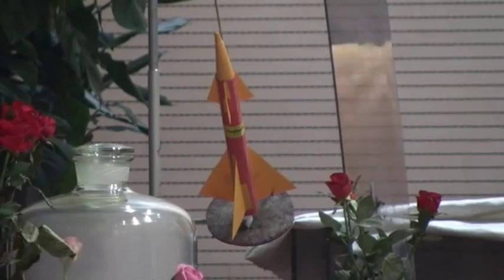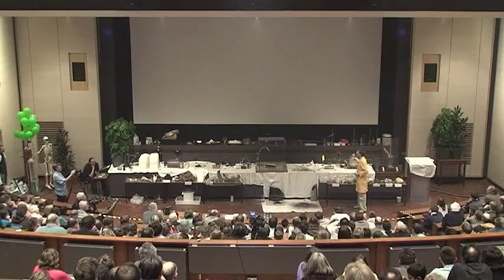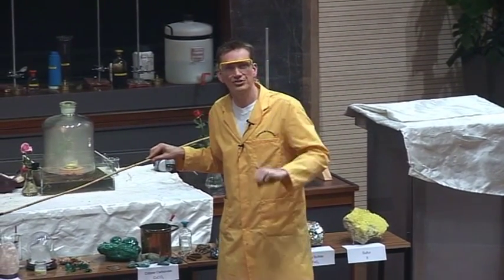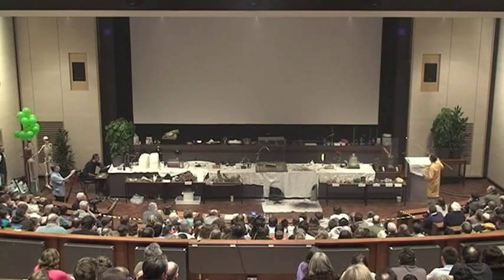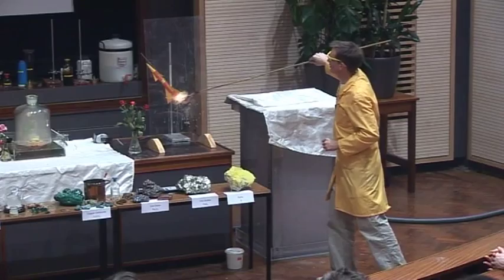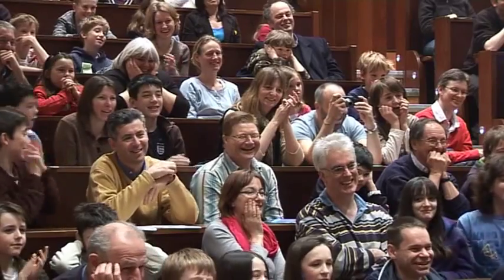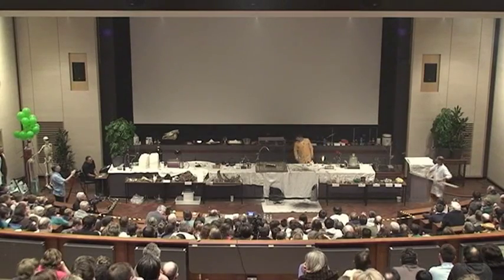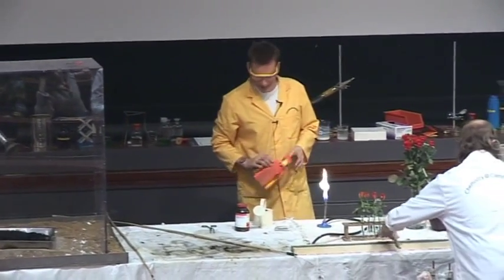Free Range Chemistry 38 - Nitrocellulose Rocket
Dramatic rocket launch using nitrocellulose as a fuel.